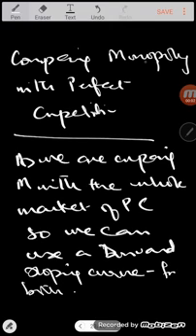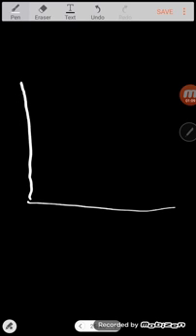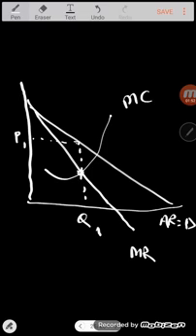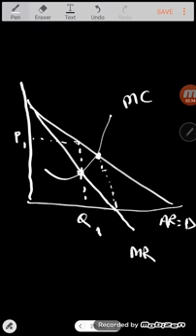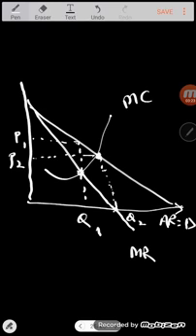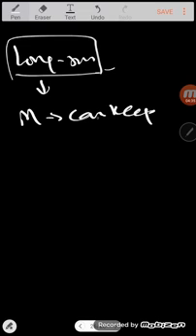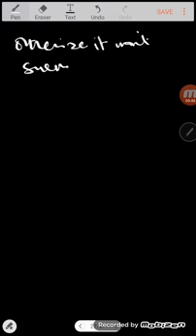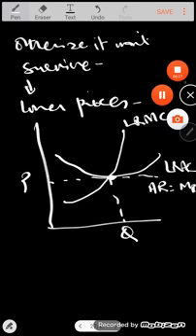Comparing Monopoly and Perfect Competition Short run and Long run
Monopoly and Perfect Competition Comparison